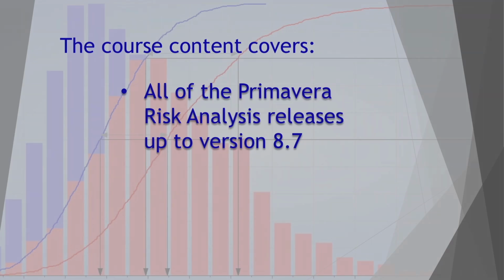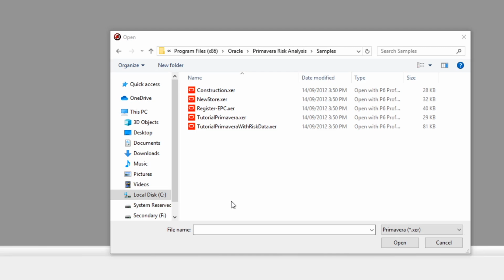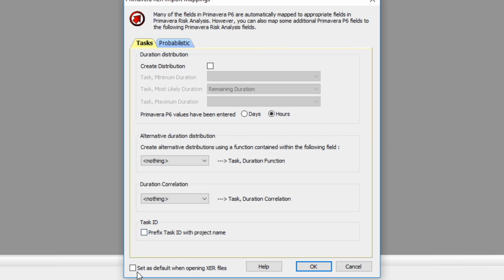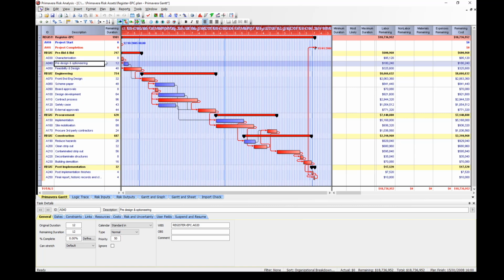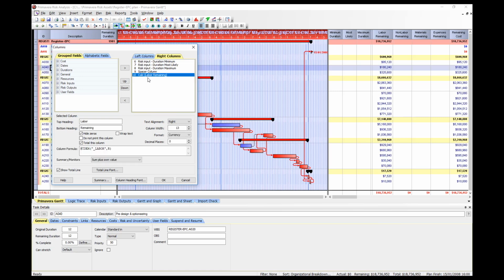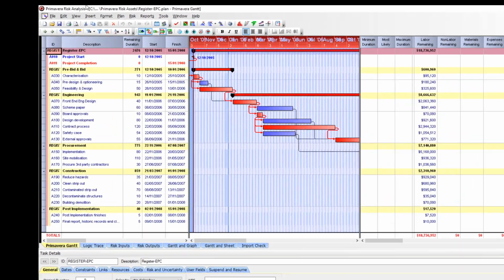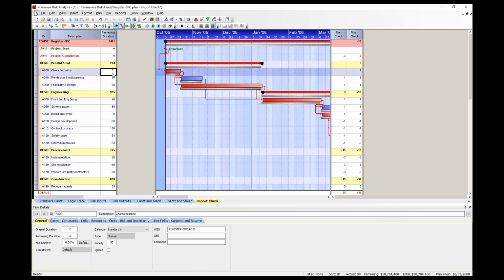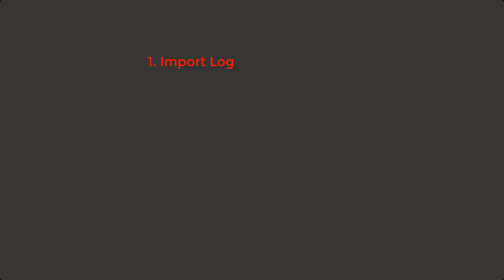🔹 Primavera Risk Analysis Tutorial 🔹 Lessons 1-4: XER Import & Schedule Health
Take control of uncertainty & project risk with this step-by-step guide to Primavera Risk Analysis. This course walks you through the practical application of risk modelling tools including Monte Carlo simulation, duration uncertainty, risk registers, correlation, & reporting. Whether you’re just starting or seeking to sharpen your skills, you’ll gain confidence in analysing real project scenarios.

Learn to import schedules from Primavera P6, test model quality, define uncertainty, & integrate risk events into a powerful simulation environment. Understand how to apply Templated Quick Risk, create qualitative & quantitative risk registers, & run full analyses that produce distribution histograms, tornado charts, & actionable outputs. With 21 bite-sized lessons, you’ll follow a logical path from raw data import to fully formatted, risk-informed Gantt outputs.

This course is designed for working professionals in project controls, scheduling, engineering, & cost management roles. If you’re responsible for delivering results under uncertainty, this course gives you the skills to predict, communicate, & reduce risk impacts effectively using Primavera Risk Analysis.

This course is for:
🔹 Project Managers & Schedulers
🔹 Risk Analysts & Project Controllers
🔹 Engineers & Cost Controllers responsible for schedule assurance

00:00 Lesson 1 – Introduction
02:23 Lesson 2 – Importing a P6 XER File
07:35 Lesson 3 – Navigating the PRA Workspace
14:06 Lesson 4 – Checking the Schedule Health
21:15 Next Lessons

Meet your instructor & get an overview of Primavera Risk Analysis, its capabilities & what you’ll achieve by the end

Lesson 2 – Importing a P6 XER File
Learn how to import a Primavera P6 schedule file into Primavera Risk, with practical tips to avoid common import issues

Lesson 3 – Navigating the PRA Workspace
Explore the Primavera Risk interface, menus, layout panes, & Gantt chart. Understand how to customise the view to suit your workflow

Lesson 4 – Checking the Schedule Health
Inspect your schedule using import logs, schedule checks, & visual comparisons to ensure the data is clean before running simulations

Lesson 5 – Testing the Risk Model
Run your first simulation using Duration Quick Risk to validate the model & understand how the uncertainty affects project outcomes

Lesson 6 – Adding Duration Uncertainty
Apply three-point estimates, min, most likely, max, & resource uncertainty to represent real-world variability in task durations

Lesson 7 – Templated Quick Risk
Use PRA’s templated quick risk features to apply uncertainty based on filters, durations, disciplines, or custom codes

Lesson 8 – Understanding Correlation
Introduce correlation between related activities & explore how Merge Bias can distort results if not managed correctly

Lesson 9 – Risk Register & Risk Scoring
Understand the difference between duration uncertainty & discrete risks. Learn how to define qualitative risk scoring matrices

Lesson 10 – Qualitative Risk Register
Input threats & opportunities, set pre- & post-mitigation ratings, & link risks to mitigation actions

Lesson 11 – Quantitative Risk Register
Map risks to project tasks, define their impact, & prepare the model for simulation using pre-  & post-mitigation logic

Lesson 12 – Risk Register Reports
Generate standard & custom reports including the risk matrix, scoring summary, & full register exports

Lesson 13 – Building the Impacted Risk Model
Combine the schedule & risk register into an integrated model to simulate real risk effects on project delivery

Lesson 14 – Running a Risk Analysis
Perform a full Monte Carlo simulation & observe schedule behaviour under uncertainty using practical example settings

Lesson 15 – Distribution Histogram
Analyse the spread of possible finish dates & probability curves (P10/P50/P90) using histograms

Lesson 16 – Tornado Chart Analysis
Use the tornado chart to identify the top drivers of project uncertainty & gain insights for risk mitigation

Lesson 17 – Distribution Analyser
Drill deeper into histogram data & distributions to understand the range of risk impacts on different tasks or packages

Lesson 18 – Adding Weather Risk Events
Simulate external events like weather disruptions & random risks using probabilistic modelling tools

Lesson 19 – Applying Percentage Leads or Lags
Refine your logic with percentage-based leads & lags that model real-world handovers & ramp-ups

Lesson 20 – Probabilistic Links & Branching
Lesson 21 – Formatting the Gantt Chart